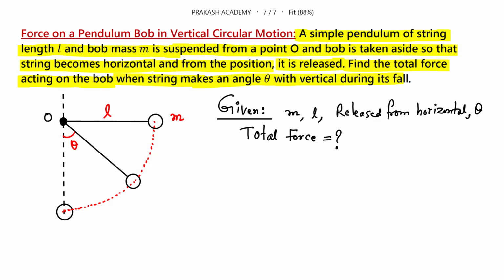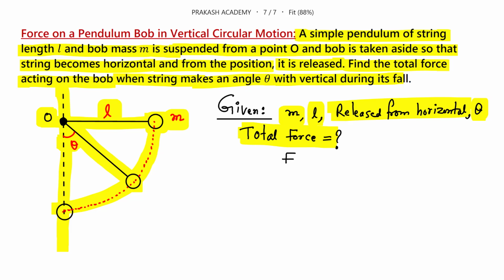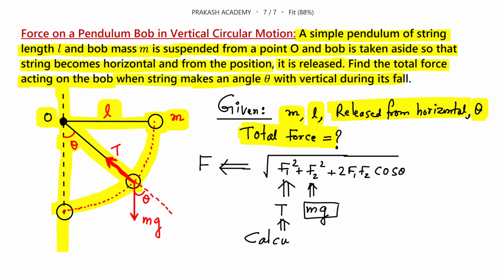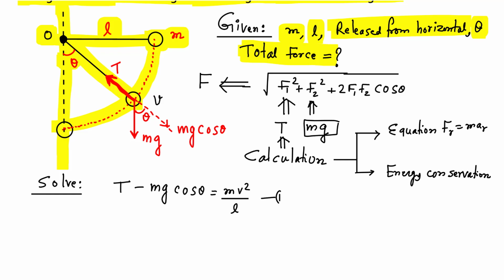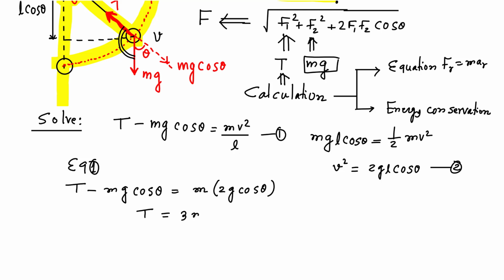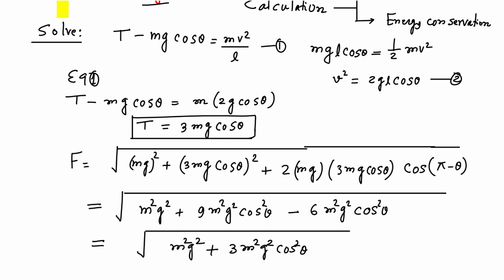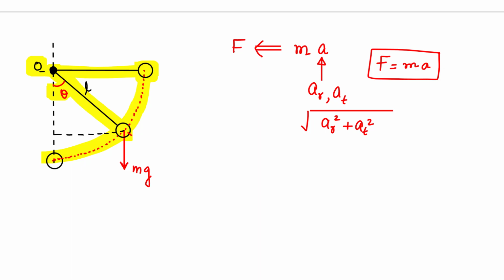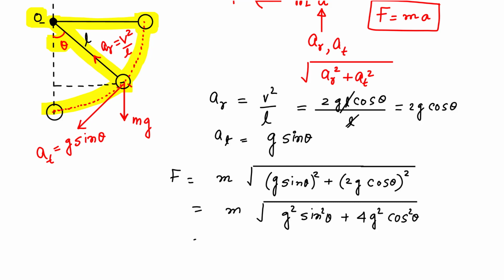Force on a Pendulum Bob in Vertical Circular Motion I JEE MAIN I ADVANCE I NEET I OLYMPIAD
Force on a Pendulum Bob in Vertical Circular Motion: A simple pendulum of string length l and bob mass m is suspended from a point O and bob is taken aside so that string becomes horizontal and from the position, it is released. Find the total force acting on the bob when string makes an angle θ with vertical during its fall.

Math Olympiad
number theory
College examination
Mathematics Olympiad
Geometry puzzle
Olympiad Math
Mathematical Olympiad
Algebra Problem